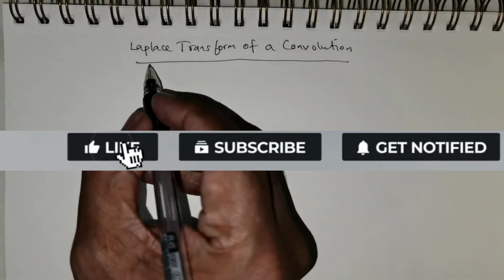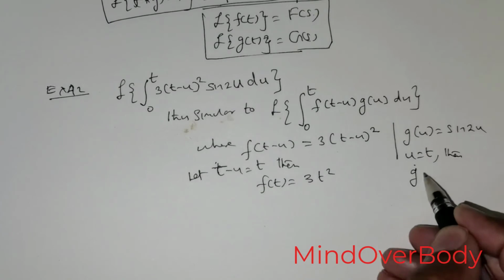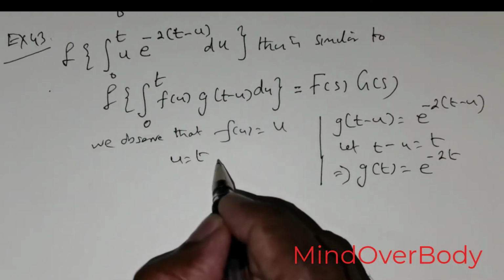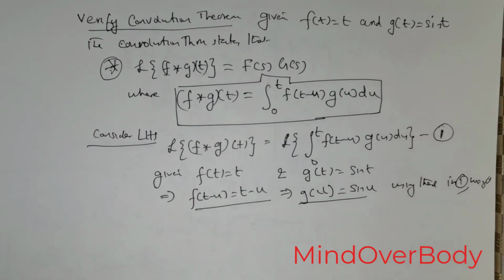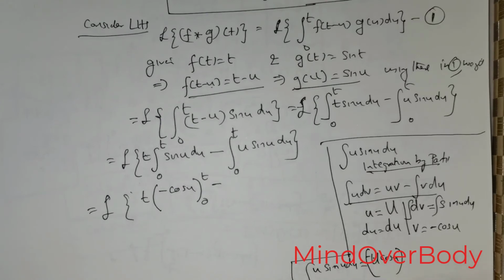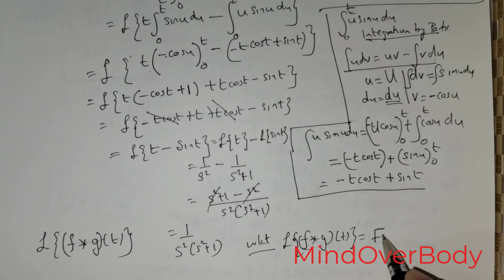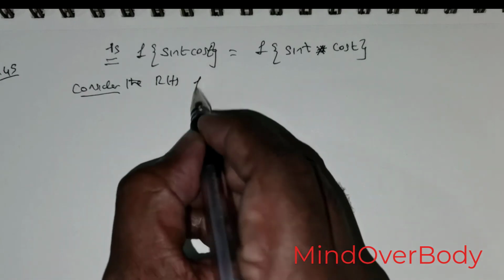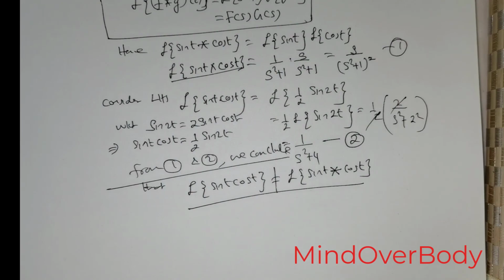The convolution and the Laplace transform